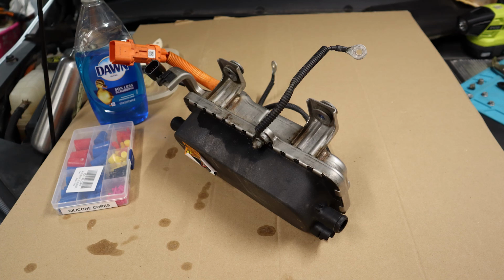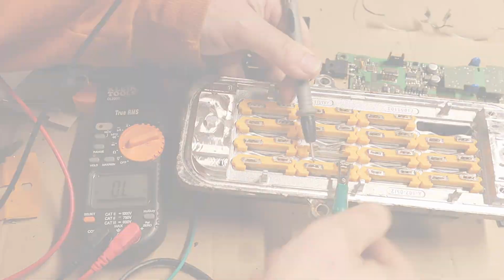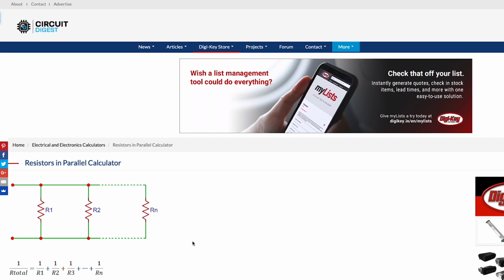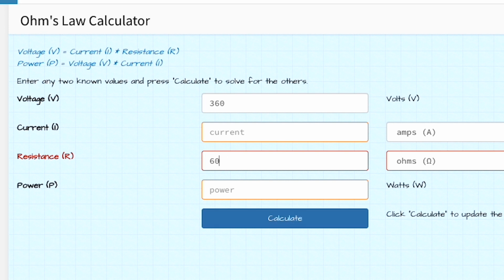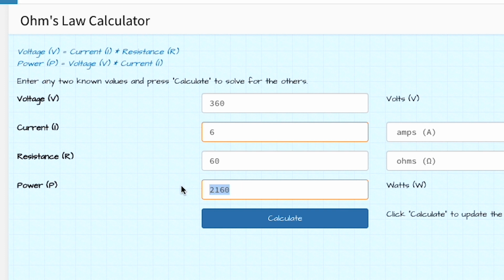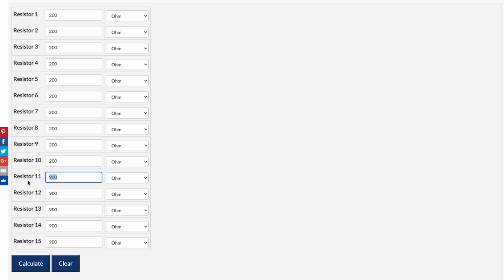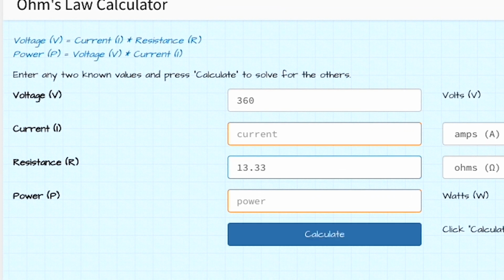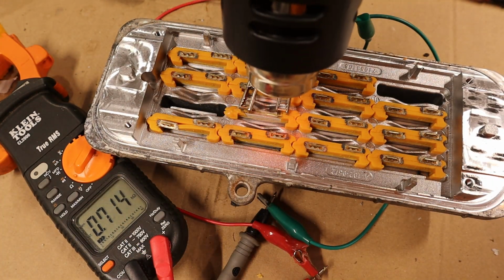Chevy Volt Heater Tear-Down: Resistance Varies with Temperature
I tore apart the bad electric heater I removed from my 2012 Chevy Volt PHEV. The resistance of the heating elements was NOT what I expected! Will it change with temperature?

In the heater, there are 15 individual heating elements. All of them are in parallel. Using a nominal 360V for the battery pack, and the about 900 Ohms that I measured, the heater should only make a little over 2,000 watts of heat! I know it can do more than that!

So, I measured again, only this time, I pointed my heat gun directly at a heater element while measuring resistance. Sure enough! The resistance dropped rather quickly!

This means that the heat actually produces considerably MORE heat once the elements are warm!

Interesting stuff, seeing how resistance changes with temperature!

By shopping at Amazon anyways